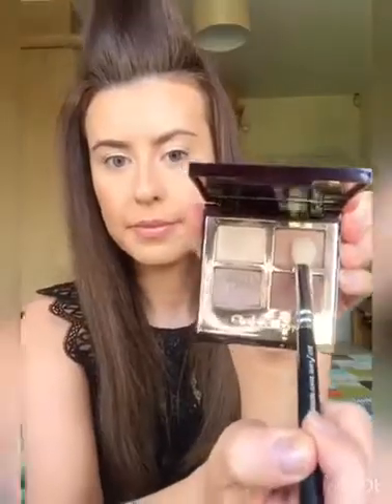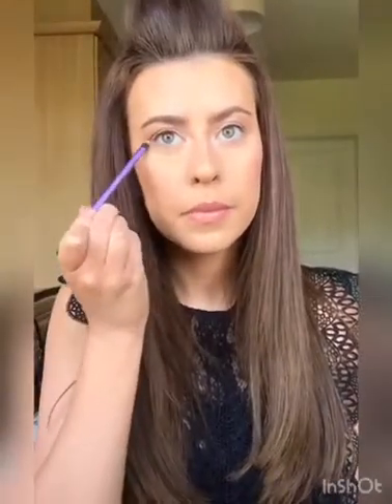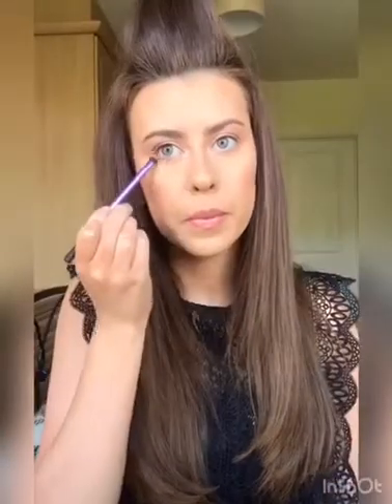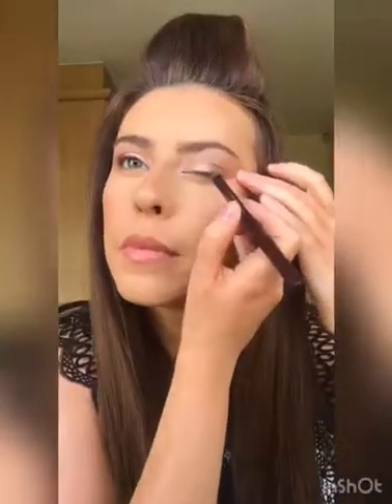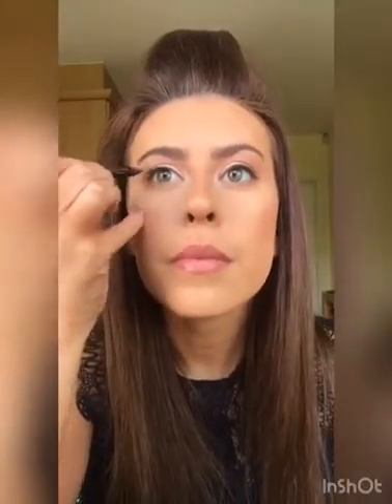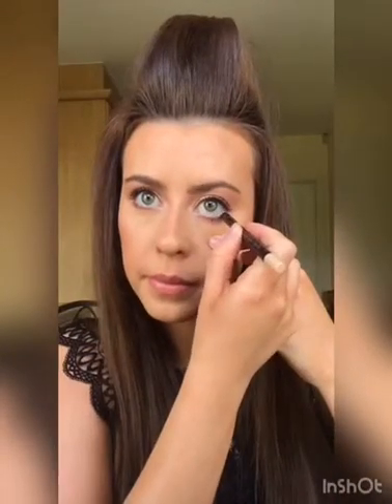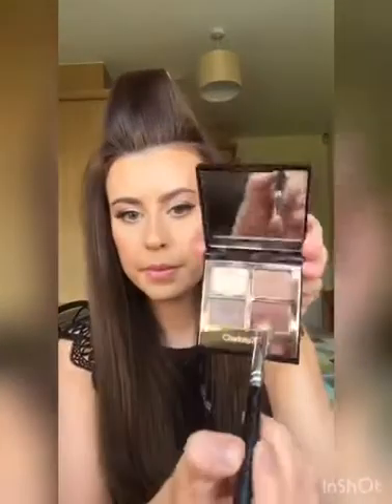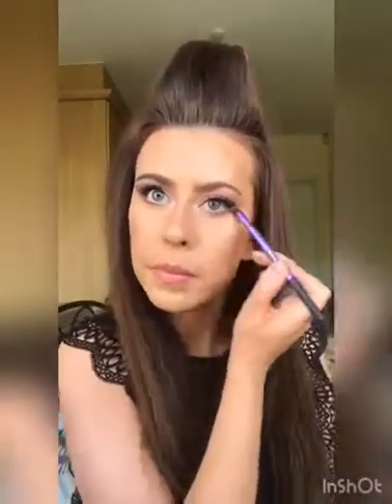The Top Model Creative Series 2020 : BIGGER EYES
Something to practice at home... 'Bigger Eyes' by Top Model 2020 Make-Up Team Leader Emily Morris.

PROTECT THE NHS
SAVE LIVES